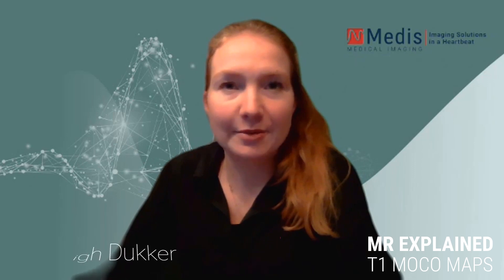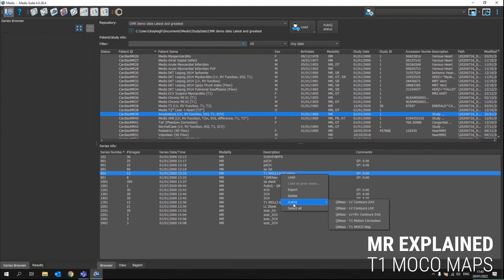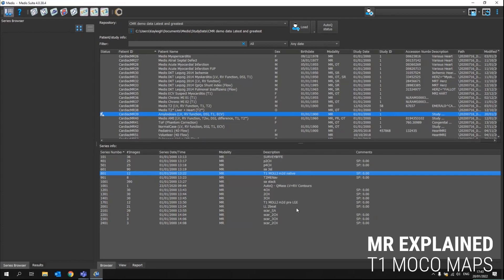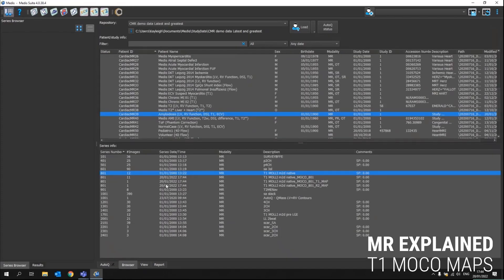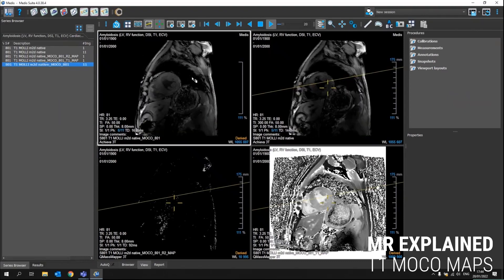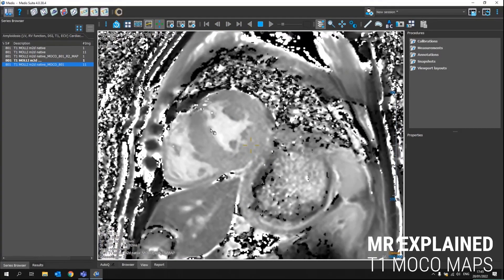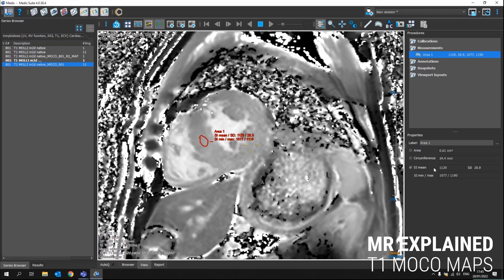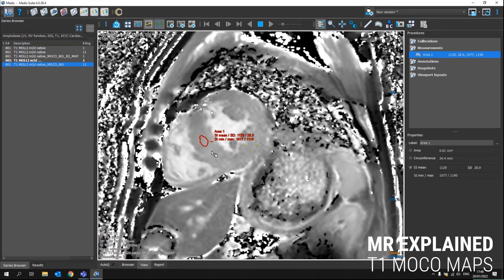MR explained: T1 MOCO Maps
MR Explained: Motion Correction Maps

In this week’s episode of MR Explained, Kayleigh Dukker, the product manager of MR, will explain the use of Motion Correction Maps in MR.